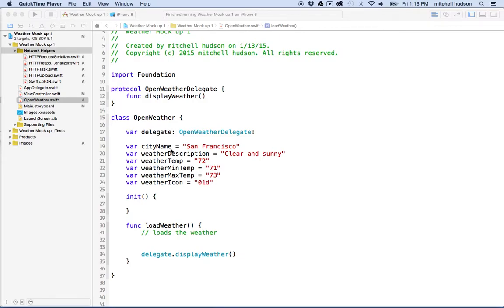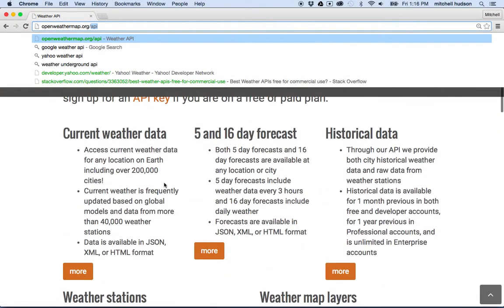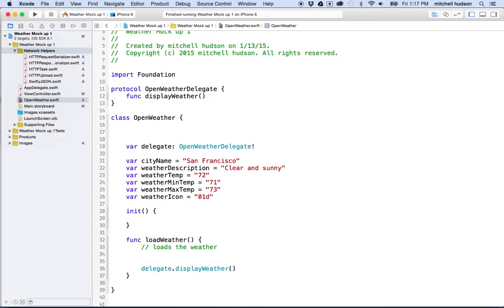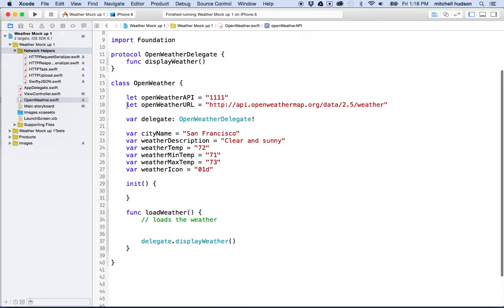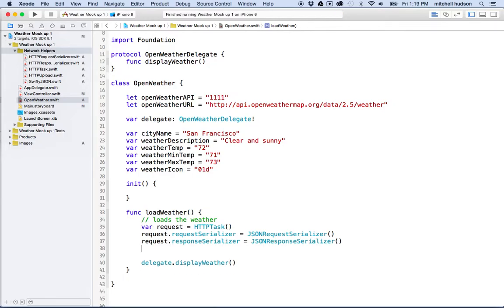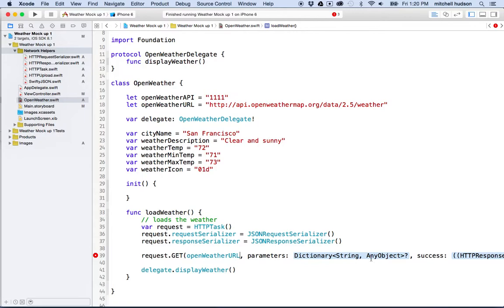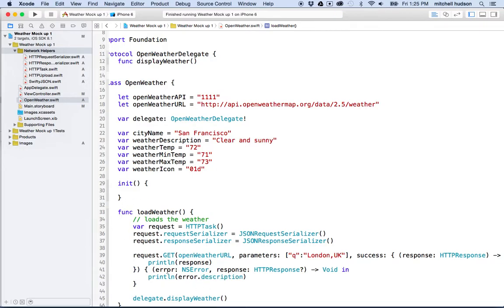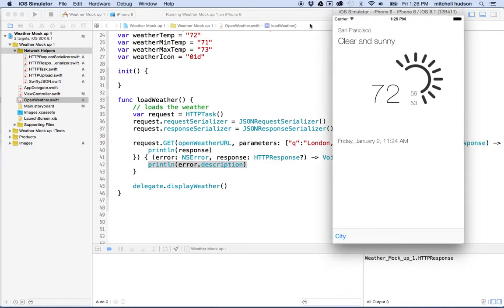2 Xcode Network Response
Xcode Swift HTTPSwift handling network response